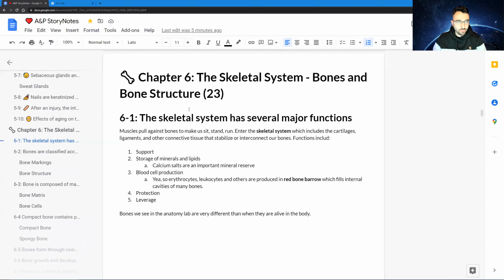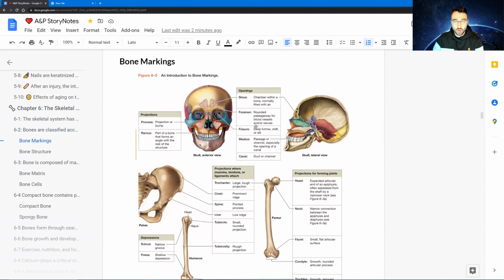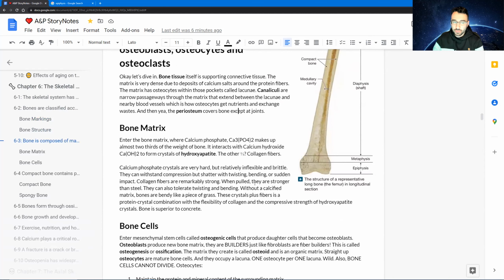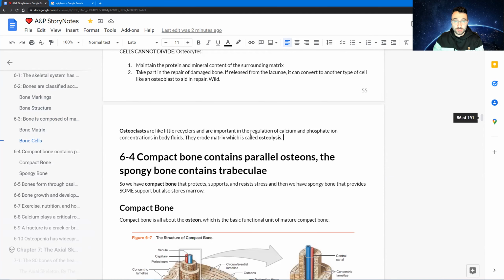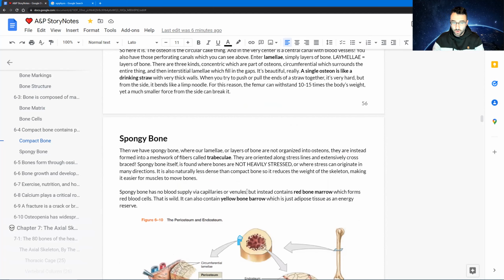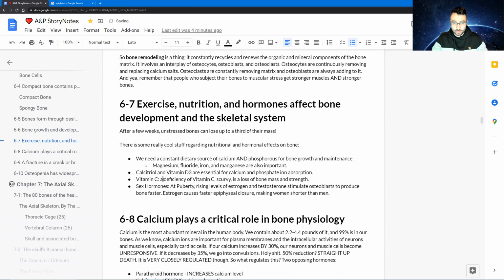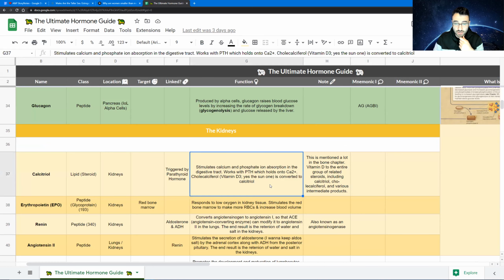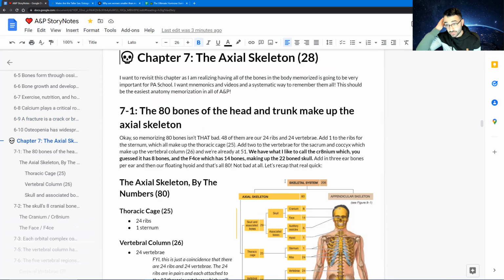6: The Skeletal System 🦴 - Fundamentals of Anatomy & Physiology (Pearson)